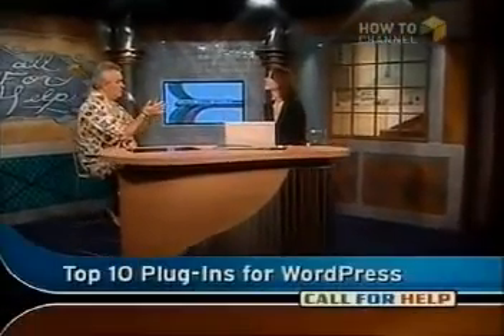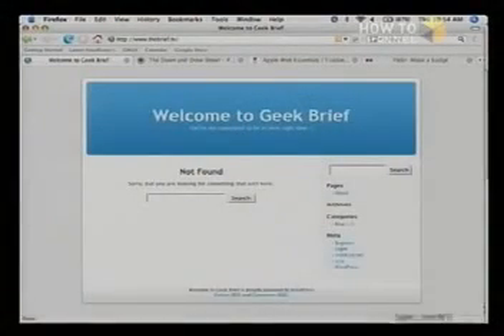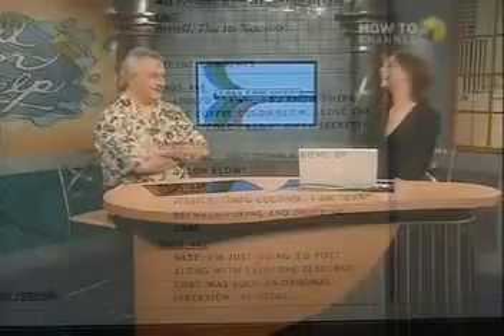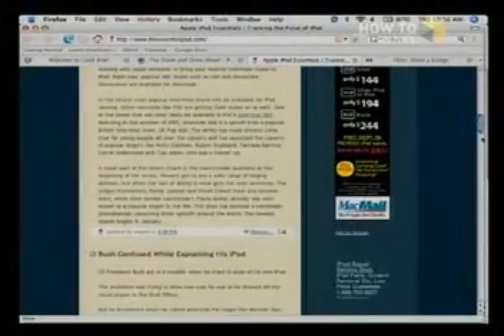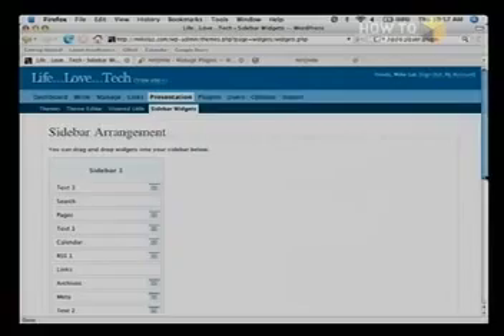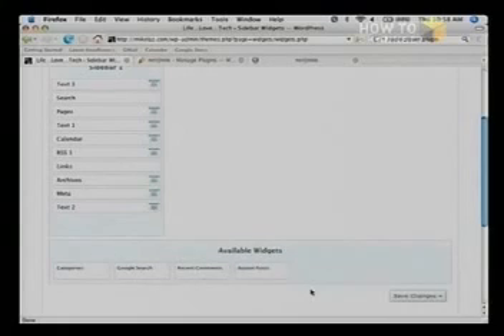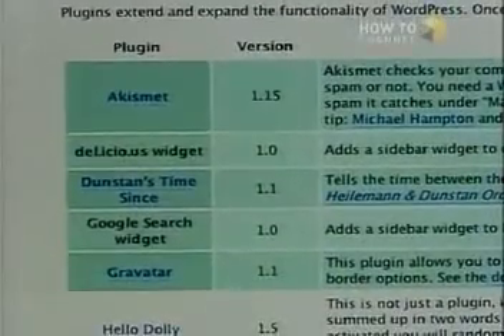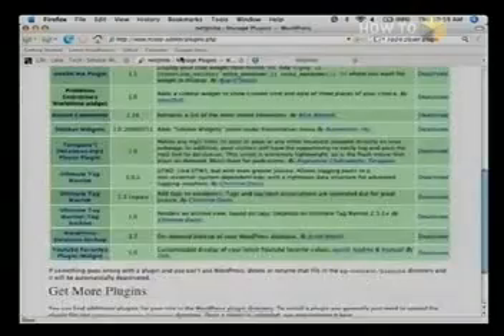Top 10 Plug-ins for WordPress Blogging